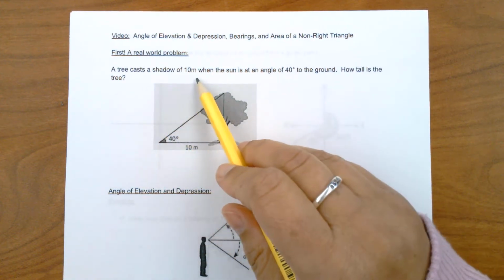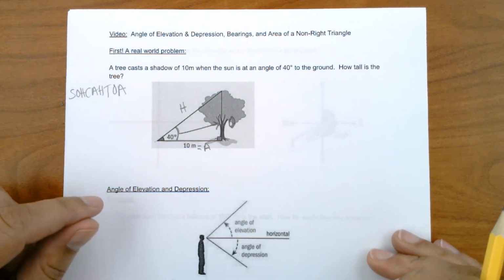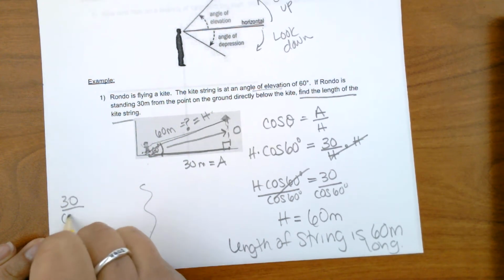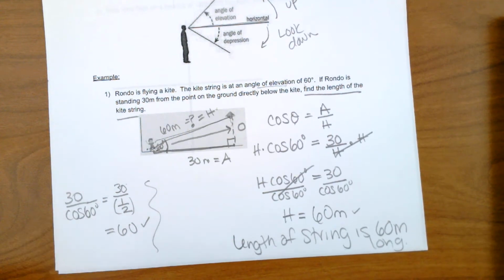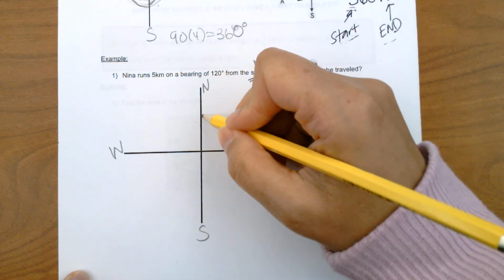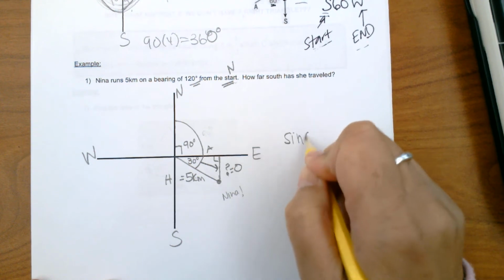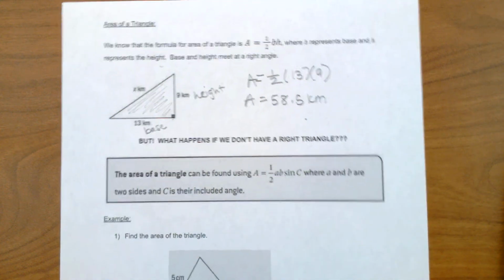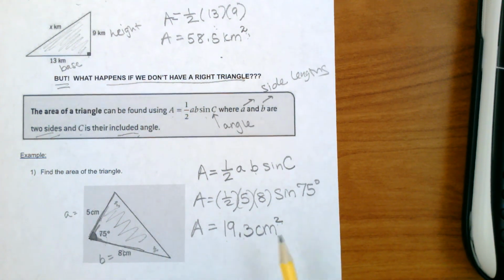Angle of Elevation and Depression, Bearings, and Area of a Non Right Triangle